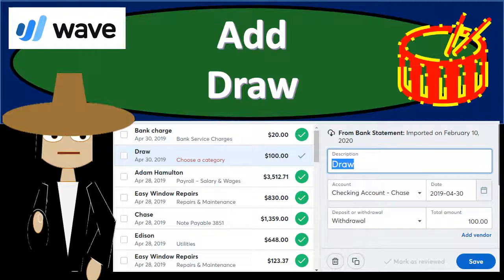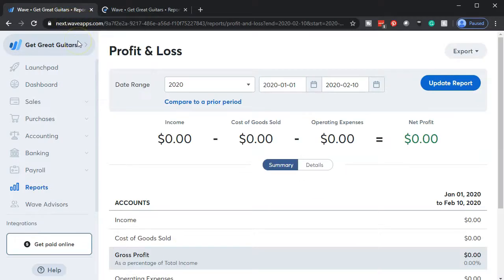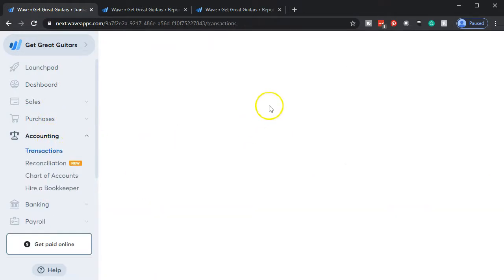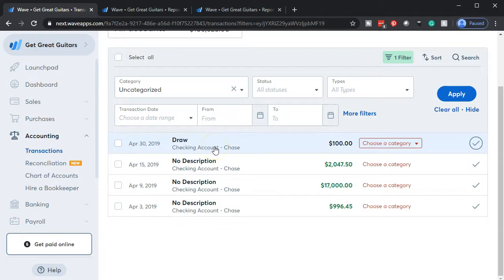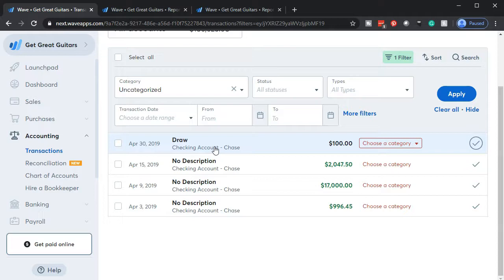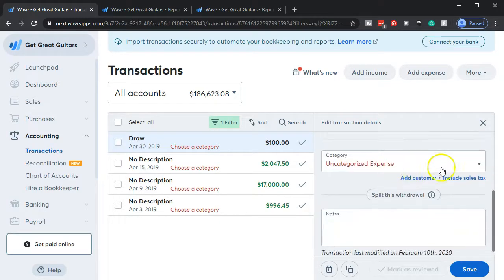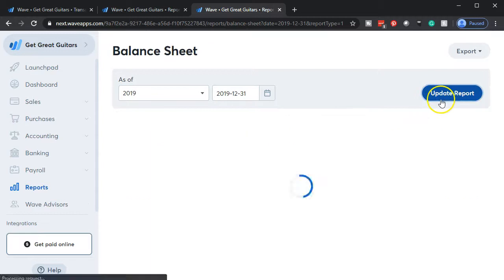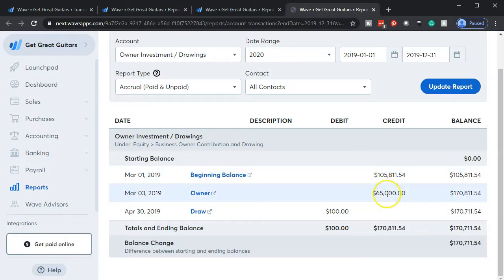Add Draw 435 Wave Accounting 2020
Add Draw
Wave Accounting